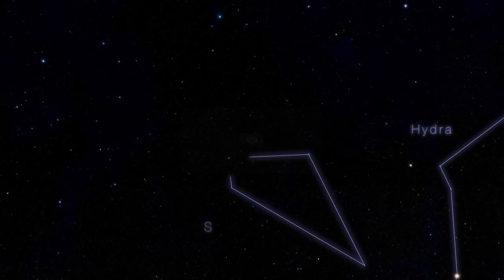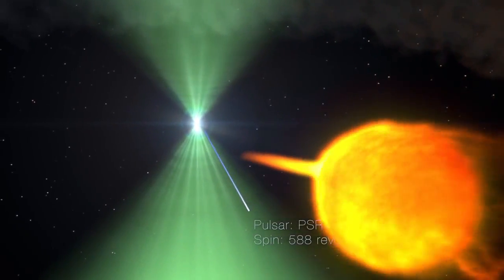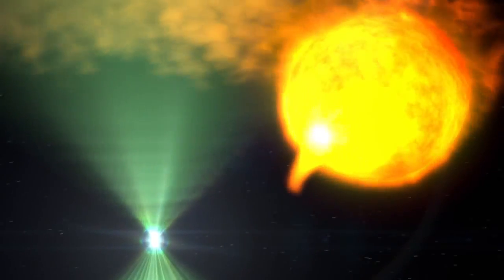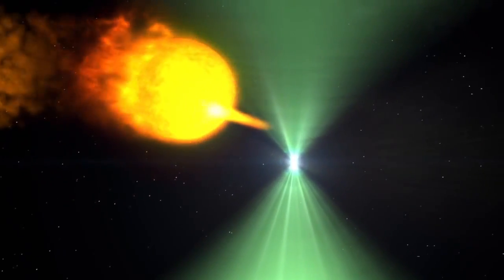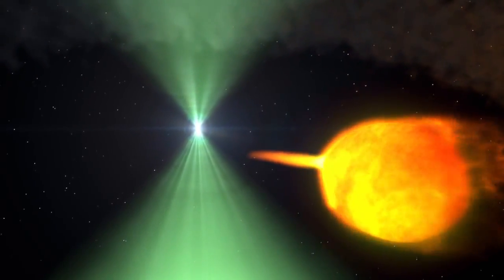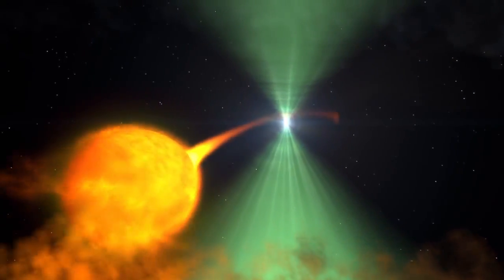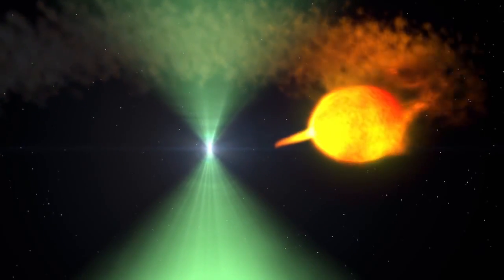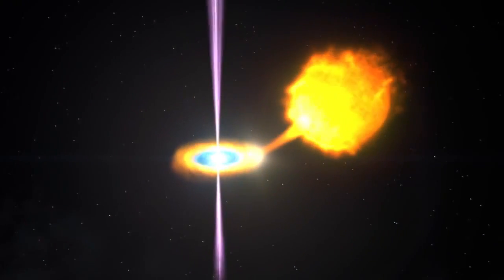NASA Analysis of a Neutron Star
Examination of a neutron star named Pulsar.